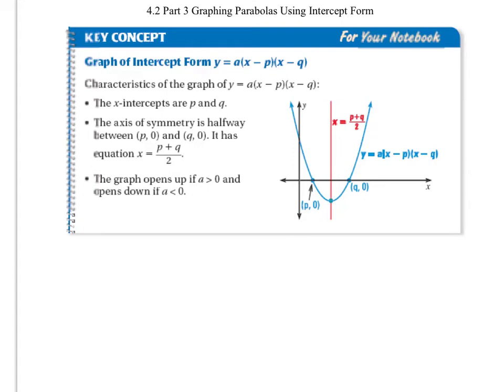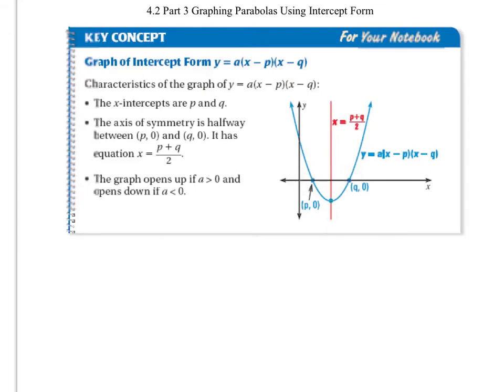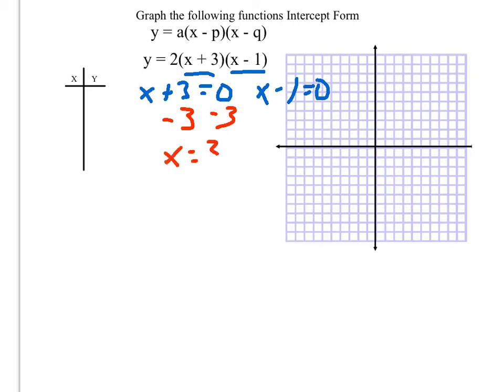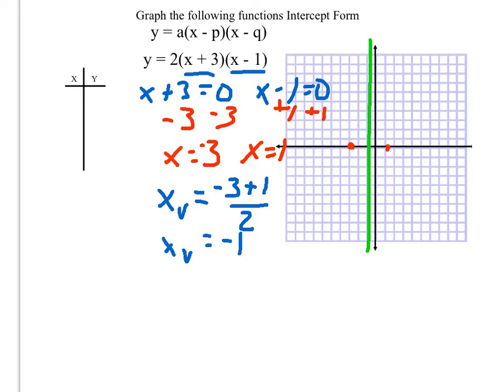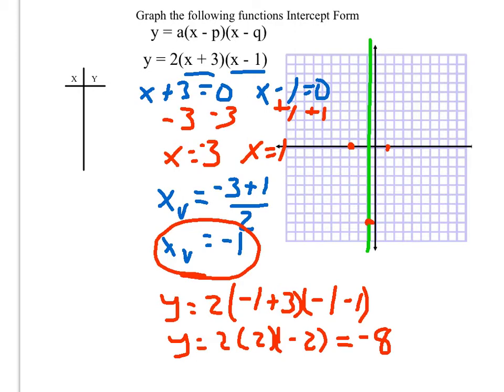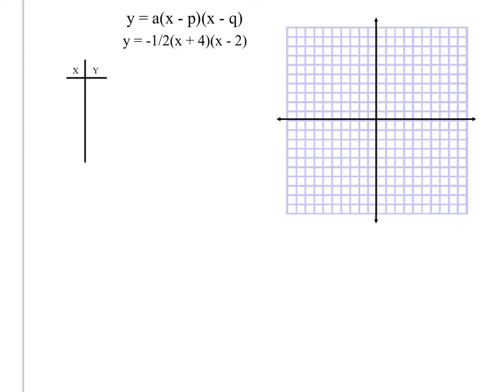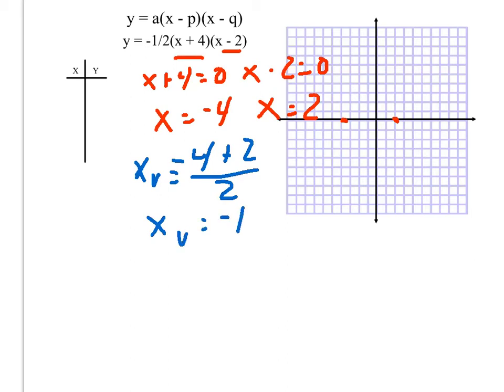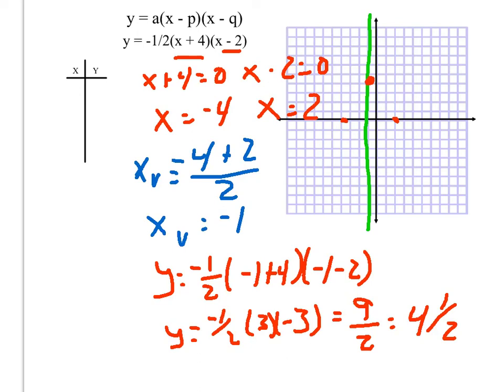Alg 2 4 2 Part 3 Video Lesson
Graph quadratic functions using intercept form.